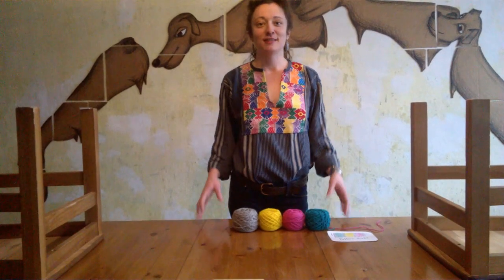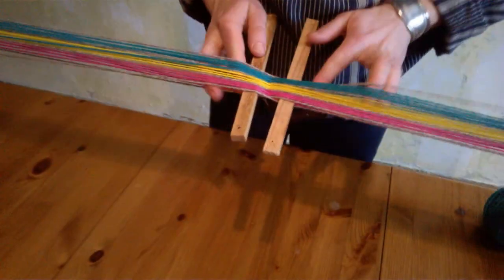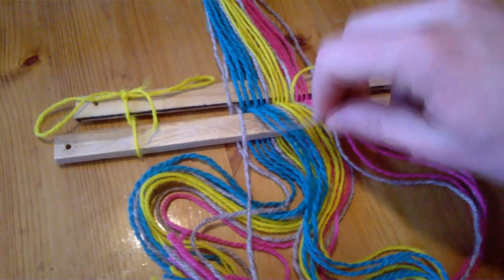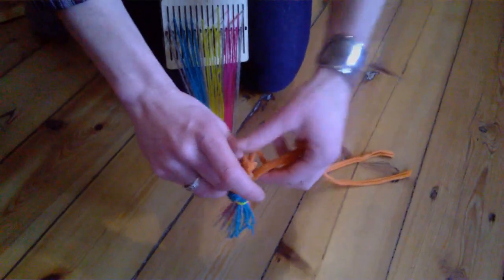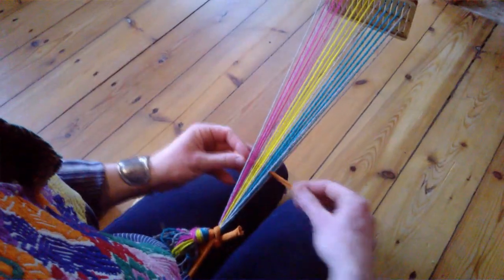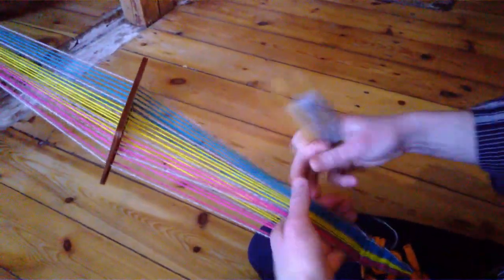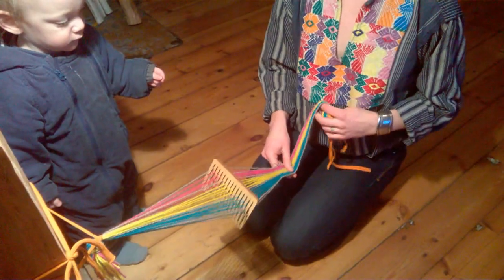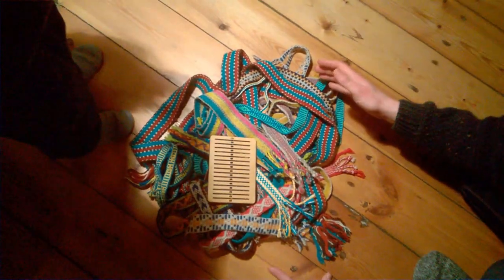Band weaving tutorial, belt weaving, backstrap weaving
here is a start-to-finish lesson on how to weave a simple band using the backstrap method with a rigid heddle.

original music by harvestlooms and family- Edgars and Aigars!